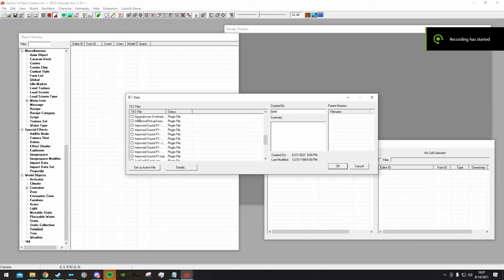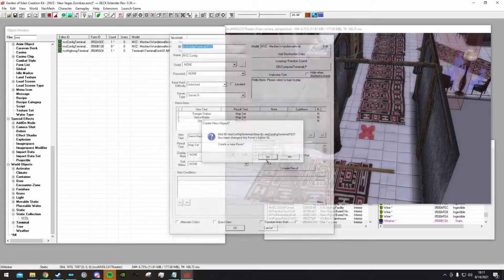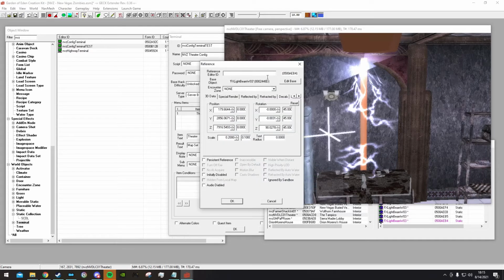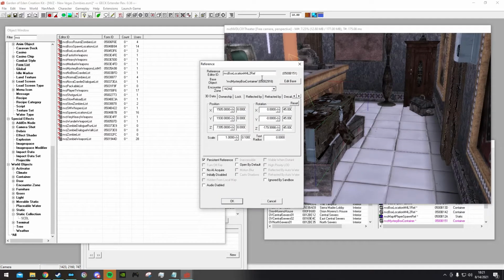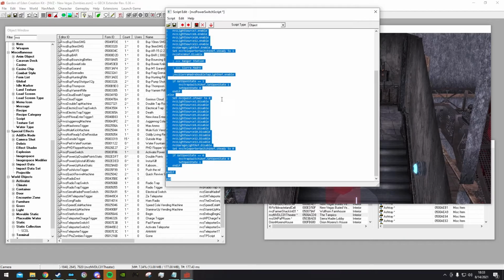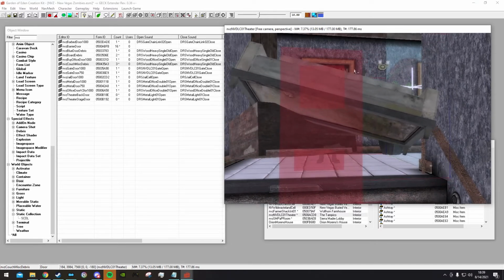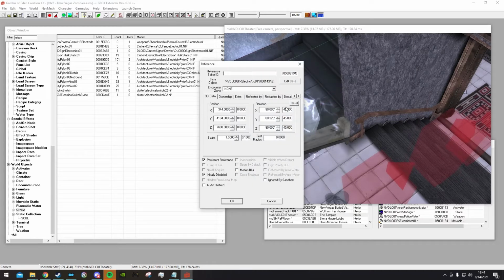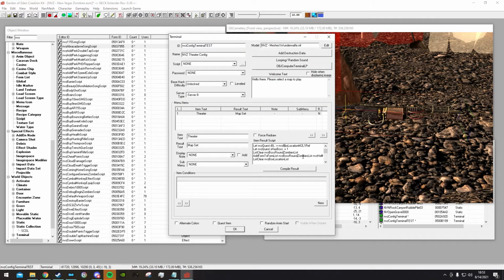NVZ Map Tutorial BASICS